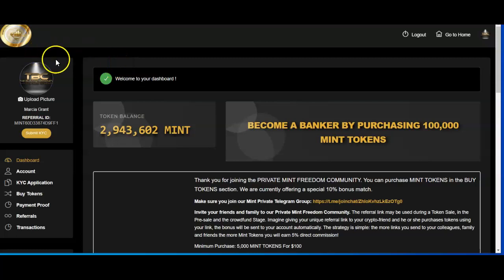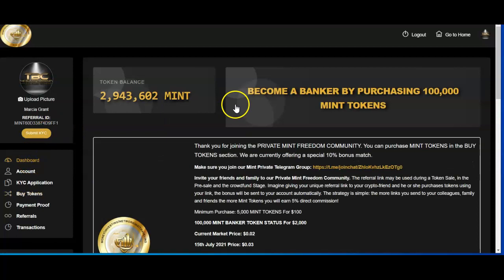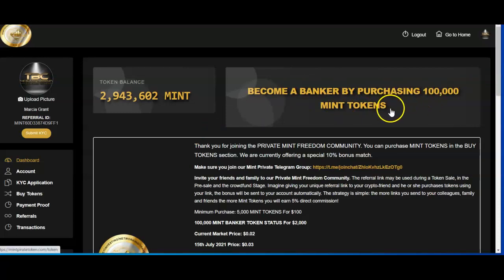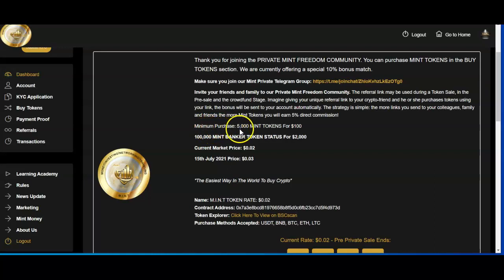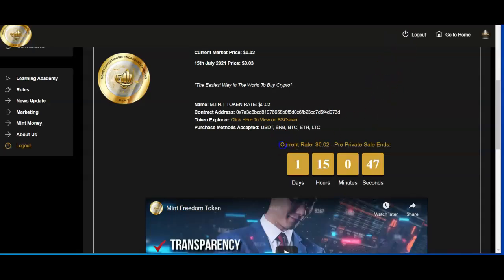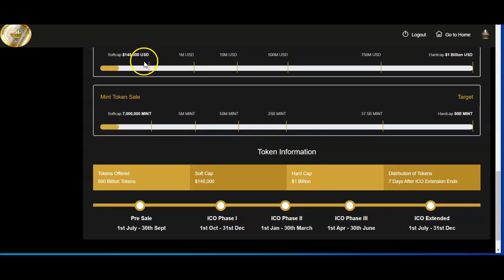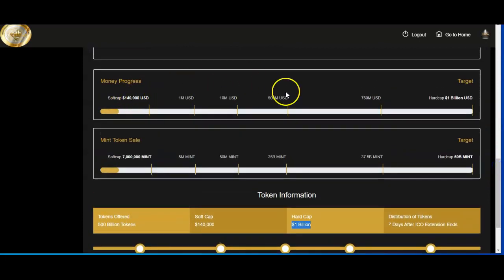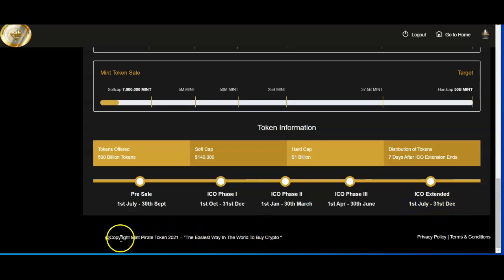MINT TOKENS OVERVIEW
Mintpiratetoken.com